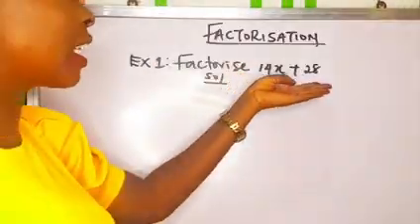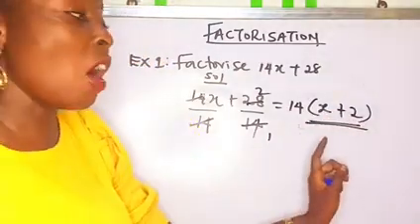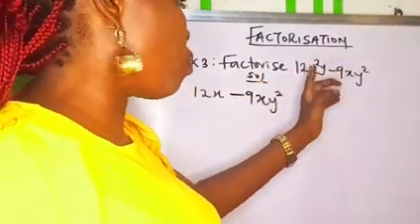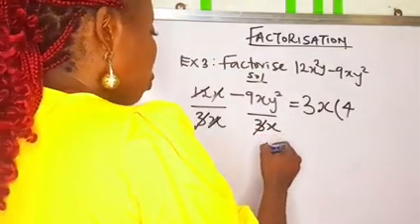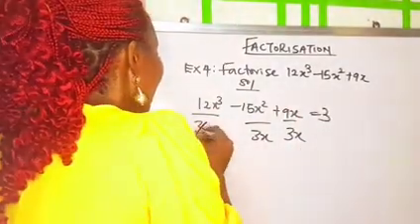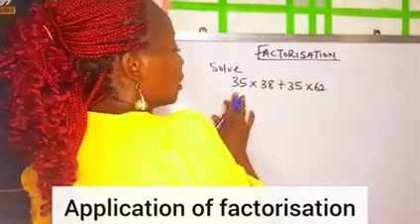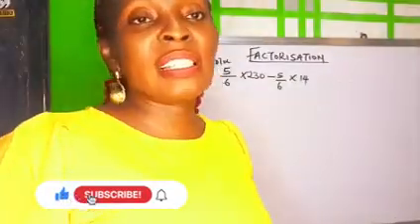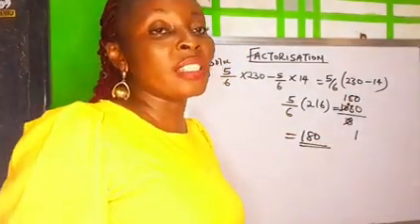Master Factorisation with the Flash Technique: Quick and Easy Solutions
when you break a number down into smaller numbers that, multiplied together, give you that original number. When you split a number into its factors or divisors, that's factorization. For example, factorization of the number 12 might look like 3 times 4.